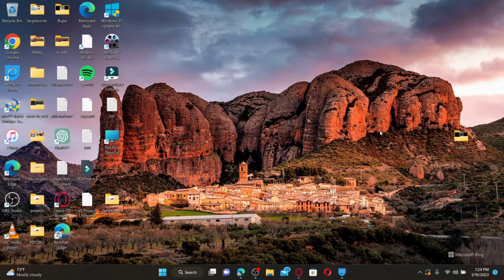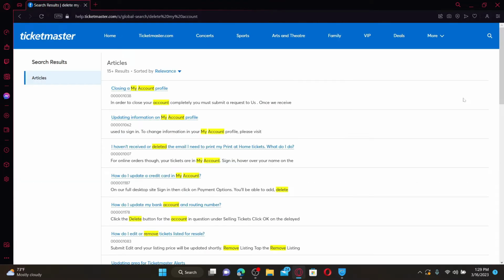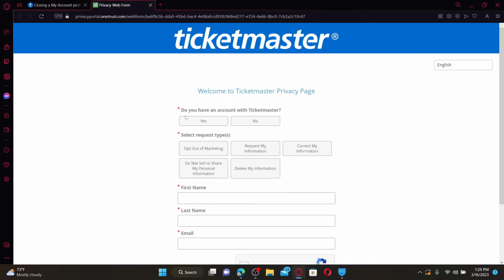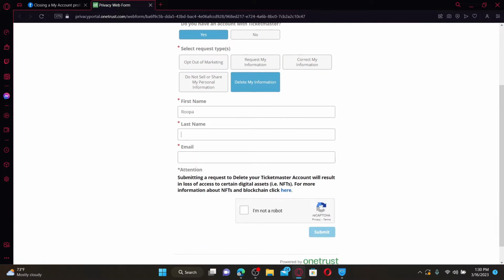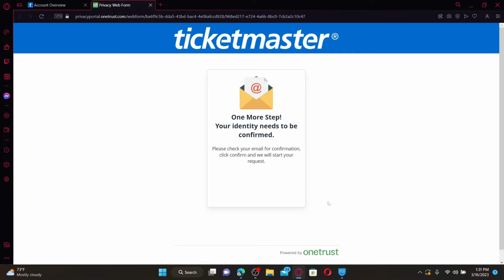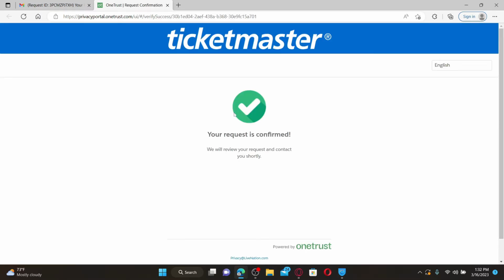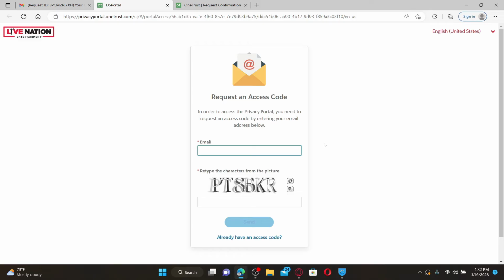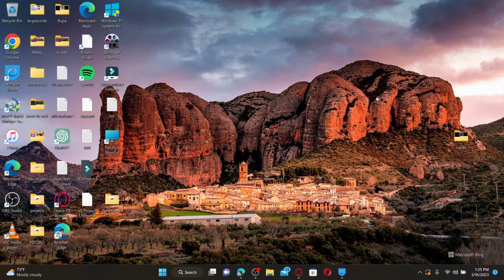How to Delete Ticketmaster Account 2023? Close Ticketmaster Account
In this video, we'll show you how to delete your Ticketmaster account in a few simple steps. Whether you're not using the service anymore or you just want to clear your online presence, we'll guide you through the process.